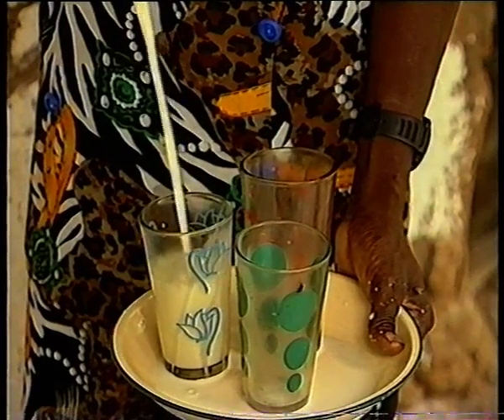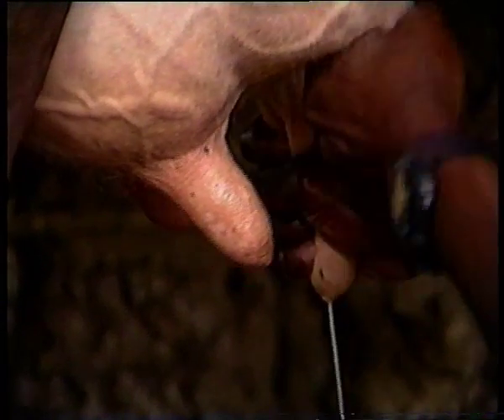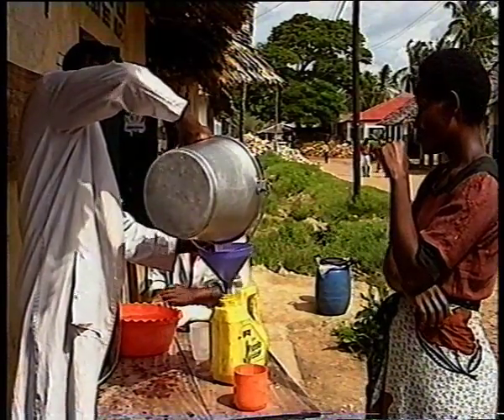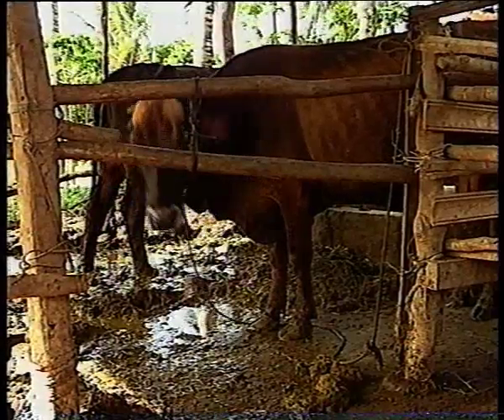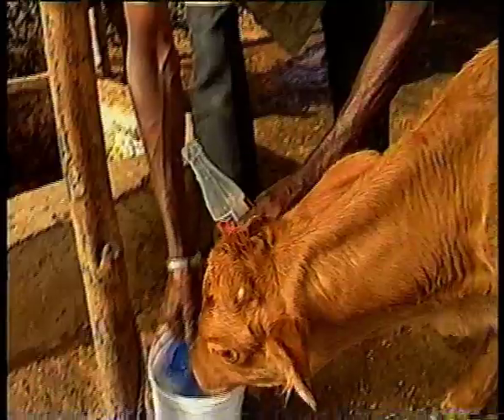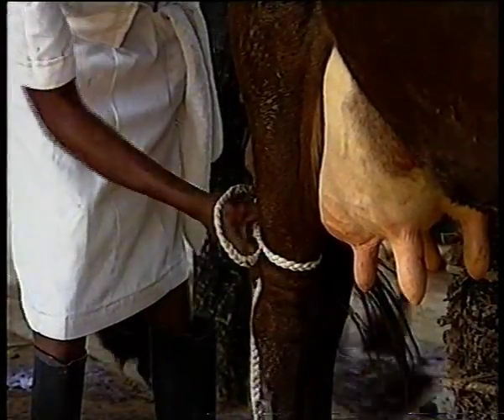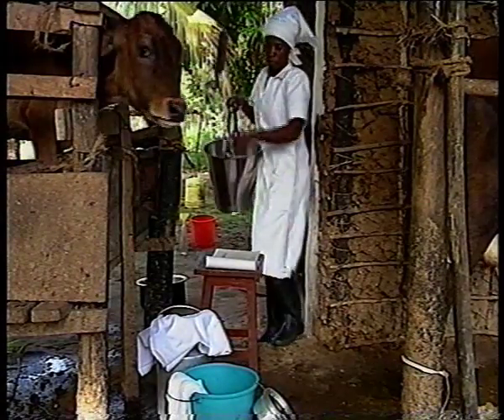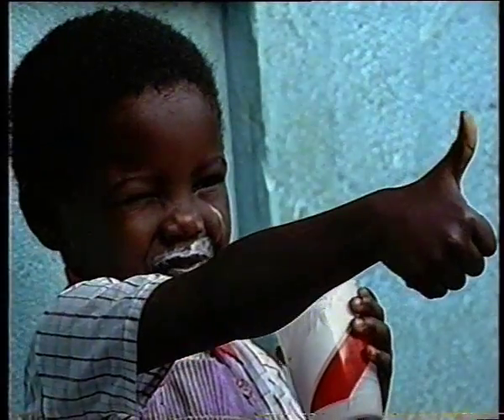Makutano Junction Clips: Hand Milking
Information on hand milking from the Ministry of Agriculture Livestock Development and Marketing